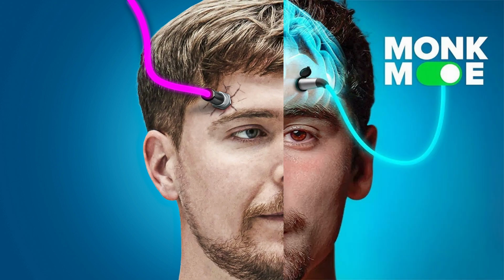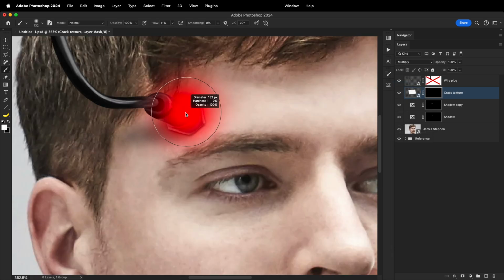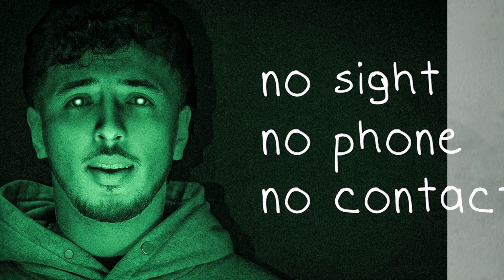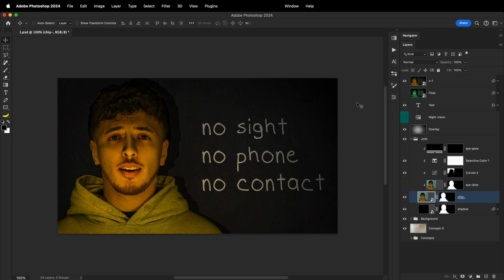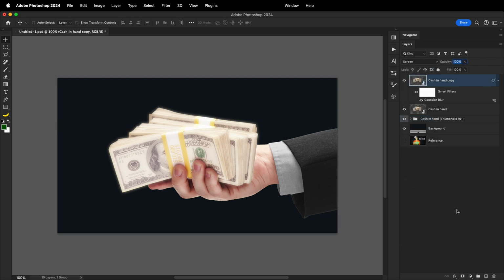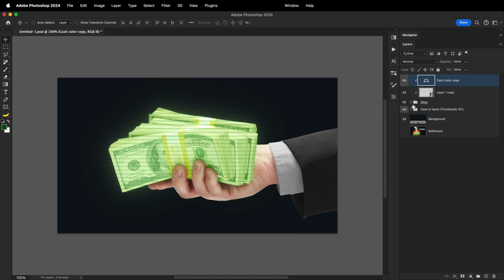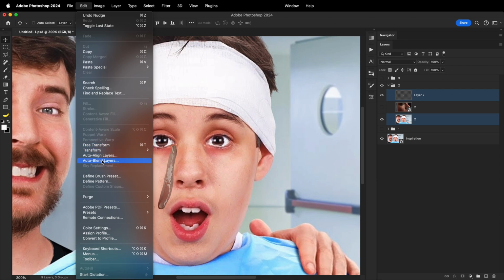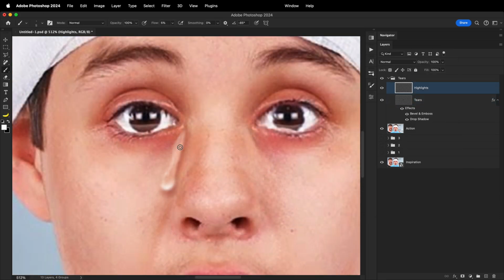Thumbnail Tutorials 2: Head Wires, Night Vision, Glowing Cash & Fake Tears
These edits are inspired by popular YouTube thumbnails, but techniques shown in the video can be used for any type of design.

Thumbnail Colors

Joseph

00:00 Intro
00:15 Head wires
02:42 Night vision
04:23 Glowing cash
06:49 Fake tears